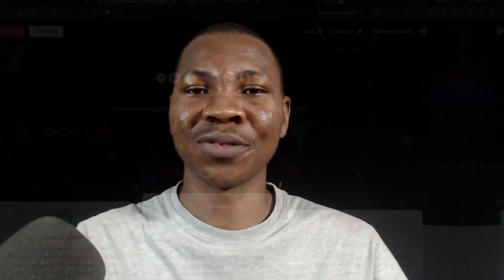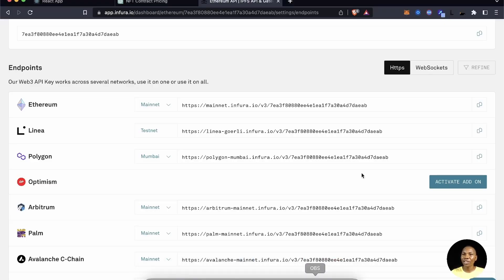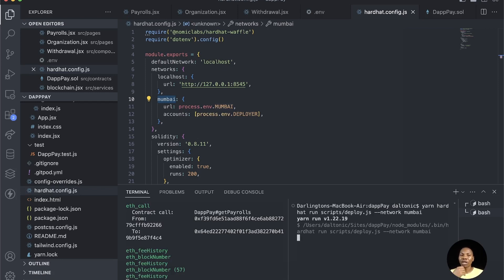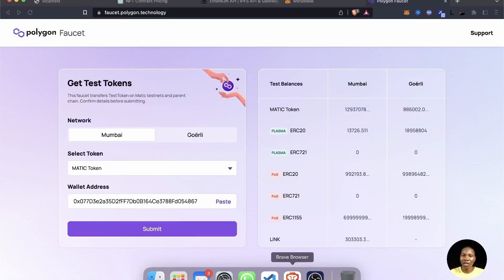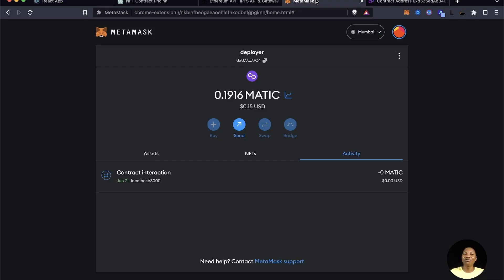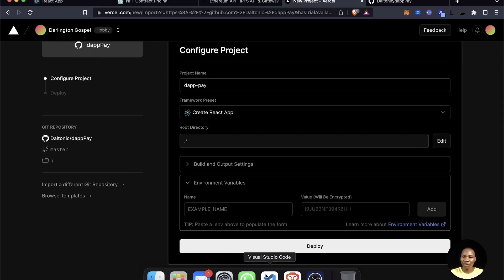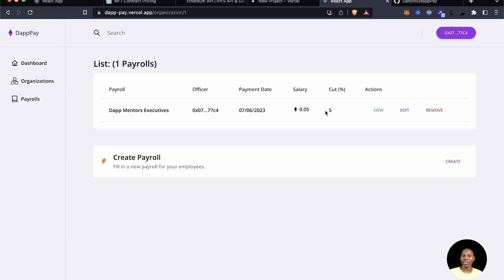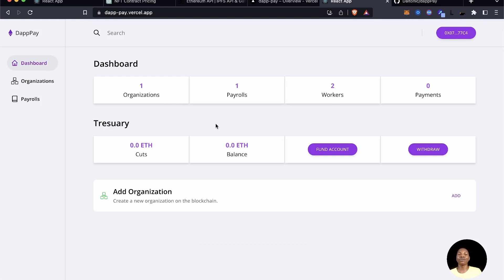Deploy Fullstack Dapp Mumbai and Vercel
Learn how to deploy a full Dapp on both the Mumbai test network and Vercel. This video is a part of our just released Fullstack Blockchain Beginner course.

Get My Books & Services